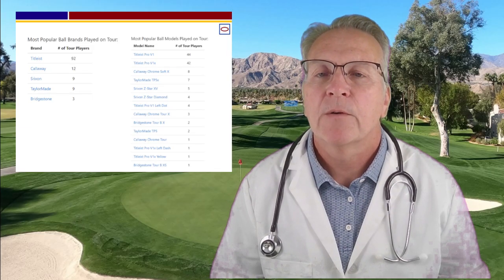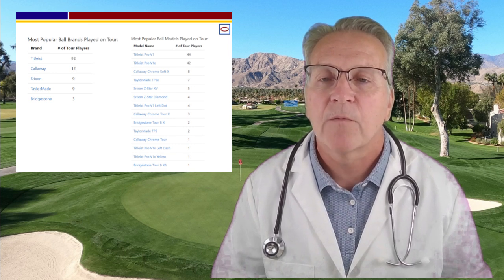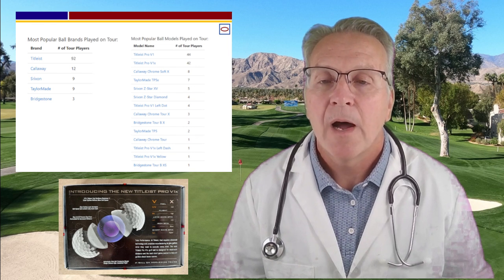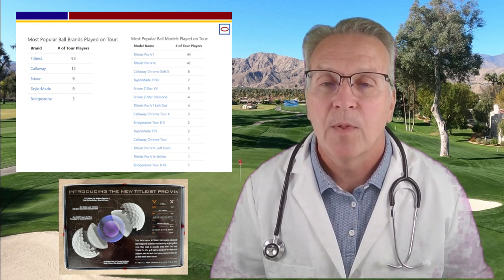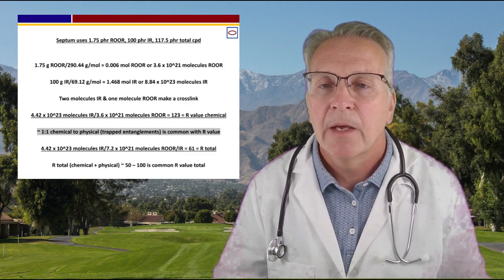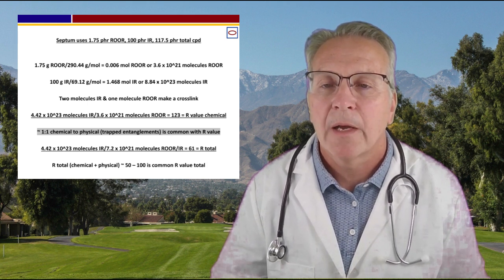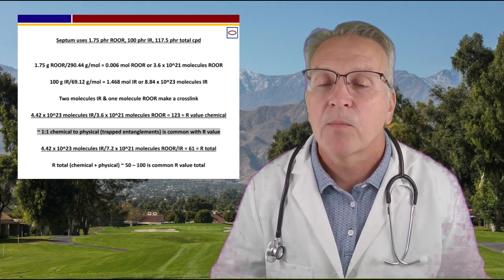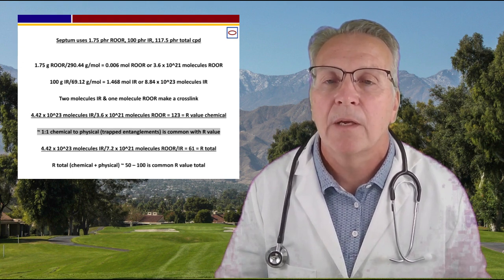Elastomers - ADP43 - Elastomer Crosslink Density Equations and Calculations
Paul Nash, Ask Dr. Paul, shows some PGAClubTracker.com data concerning golf ball brands used by top, PGA pro golfers. The top 5 Golf ball companies are presented, namely, Titleist, Callaway, Srixon, TaylorMade & Bridgestone, and Titleist, is the most common golf ball, on tour, by a long shot.

Dr. Paul has often said that developing elastomers, is more challenging than plastics, due to the addition and complexity, of the crosslinking system.

The video highlights the derivation of the, Flory-Huggins Swelling Equation, which is used when, a rubber network imbibes solvent. A Swell Test is used to measure Molecular Weight Between Crosslinks (Mc), in which, elastomer parts are swollen to equilibrium, in a good solvent, and the solvent uptake is related to Mc, meaning, when there is more swell, we have a higher Mc.

A sample Mc calculation is presented as are discussions of chemical crosslinks, trapped and transient entanglements for a given peroxide cured, Polyisoprene (IR) formulation, as well as the number of chemical crosslinks when this formulation is made into parts. Elastomer crosslink density equations and calculations are also presented.

If you enjoyed this video, Rubber's Secret Sauce. you could visit us to learn more about Elastomer's & our Rigid & Flexible Polymers course.

00:00 PGA Golf Balls
00:19 Crosslink Density from Swell Testing
01:11 Elastomer Development
01:50 Peroxide Formulation
02:08 Derivation Swelling Equation
02:43 Swell Test
03:27 Transient & Trapped Entanglements
04:14 R value
05:46 Calculate Chemical Crosslink Number
06:28 Peroxide Reactivity